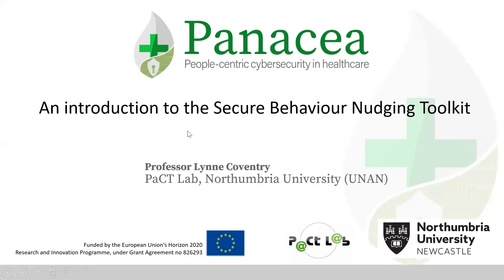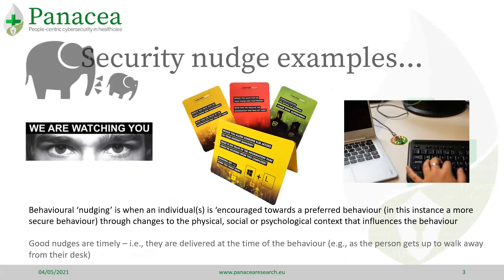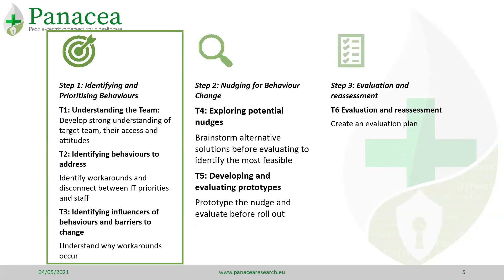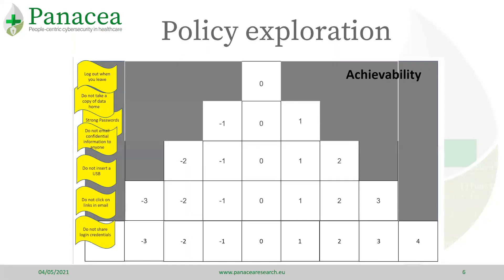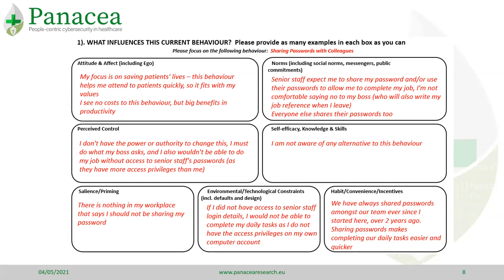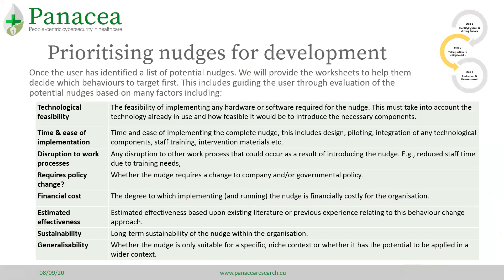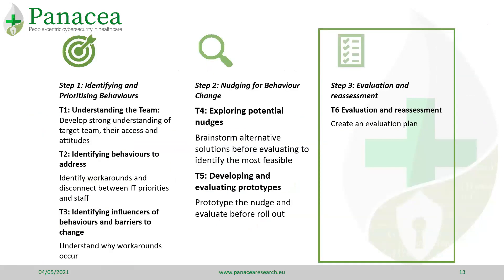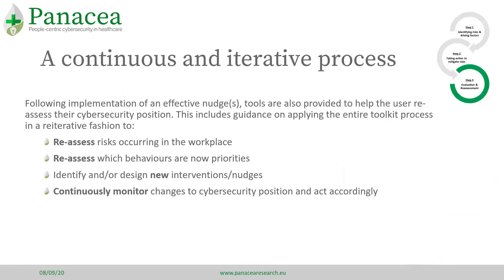Panacea Research - Secure Behaviour Nudging Tool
The Secure Behaviour Nudging Tool (SbNT) is designed to help staff responsible for encouraging cybersecure behaviours within a healthcare organisation.